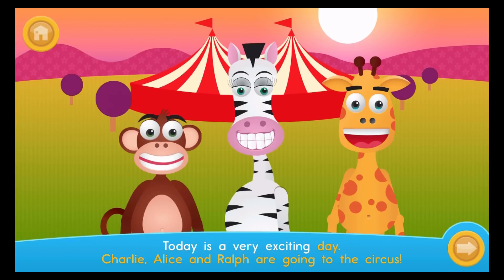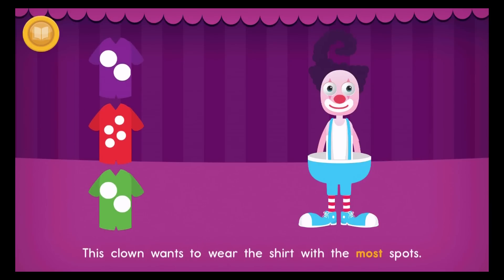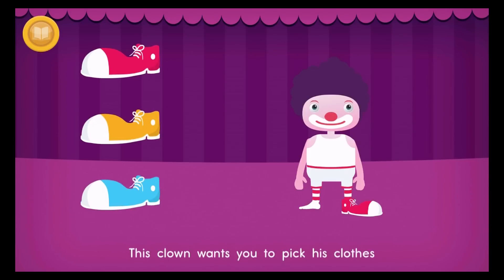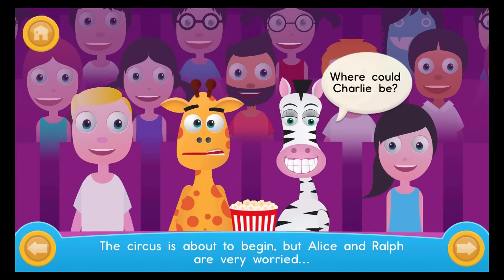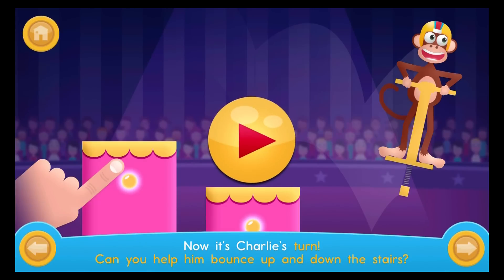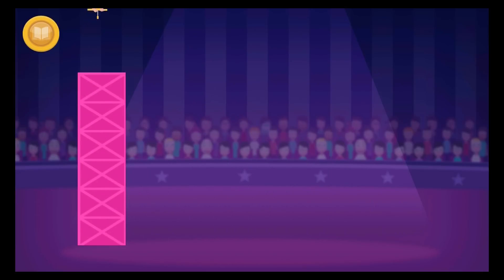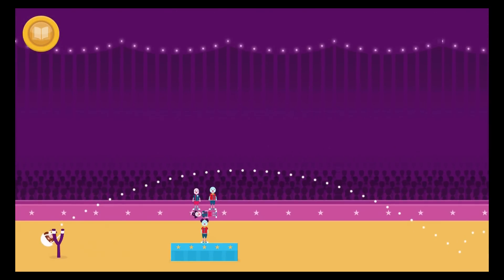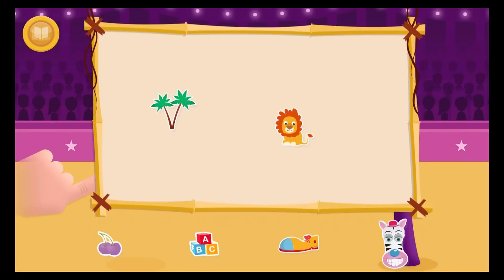Shiny Circus - Best App For Kids - iPhone/iPad/iPod Touch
The Shiny Circus is in town and Charlie, Alice and Ralph are off to the show! Charlie helps the clowns prepare for their performance and then finds himself in the spotlight. He’s going to need your help to make it through this one!

Shiny Circus is a learning tool for 4 – 6 year olds, introducing a range of mathematical concepts in a fun and engaging way. Children will explore measurement by making comparisons of length and width, area, distance, and mass, and learn the everyday language we use to describe these concepts.

Including four games and a read-along storybook packed full of interactive features, children can learn and play with Charlie and his new circus friends

EDUCATION CONTENT:

Shiny Circus helps children identify and explore measurement attributes and their relationships.

Children will:
- Directly compare the measurable attributes of objects, including length, height, width and quantity.
- Discover distance projections, velocity and trajectory.
- Practice seriation and ordering objects by size.
- Experiment with mass and balance, including using parts and wholes.
- Explore the everyday mathematical vocabulary used to describe the measurable attributes of objects.

Learning is scaffolded to help children progress through the games, with gentle in-game prompting to assist children who need guidance.

Shiny Circus also assists with the development of:
- Fine motor skills and hand eye coordination, as children manipulate length, control direction, and select on-screen objects.
- Creativity and imagination through free-play elements.
- Problem-solving skills, as children are allowed to experiment and solve problems through trial and error.
- Literacy skills and whole-word recognition, with text highlighting as the story is read aloud, key sight-words and press-and-recognise text.

FOR PARENTS:
While developed to allow your child to play unassisted, Shiny Kids apps are best discovered through co-play. Play along with your child to talk through problem-solving and reinforce learning. The parents section of the app offers multiple suggestions for playing the app together.

While a standalone app, Shiny Circus can be incorporated with other Shiny Kids storybooks and digital eBooks to gently introduce engaging learning to your child.

ABOUT SHINY THINGS:
Shiny Circus is a digital publication from Shiny Things Developers. It’s the third interactive storybook in the Shiny Kids collection of educational apps and eBooks designed for children 2 - 6 years.

Privacy is important to us. Outside of the childproof parental section, our apps:
- Do not have in-app purchases or ads.
- Do not collect personal information.
- Do not integrate with social networks.
- Do not use analytics or other data collection tools.